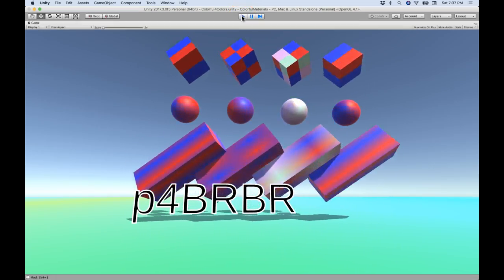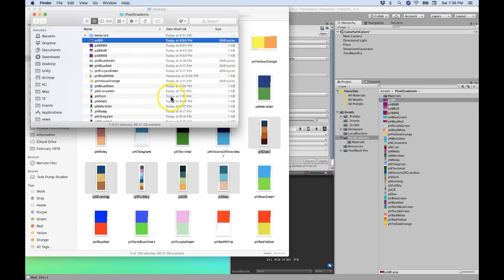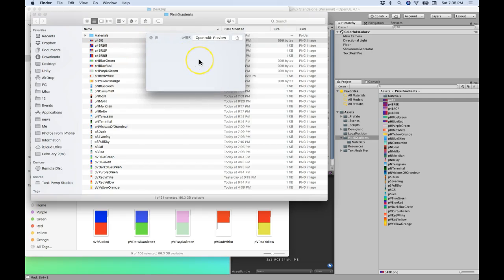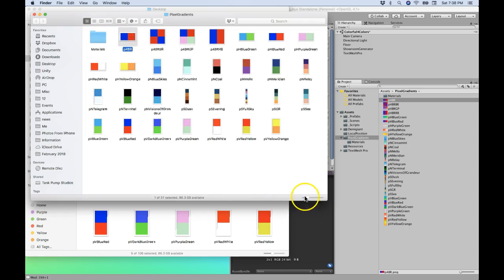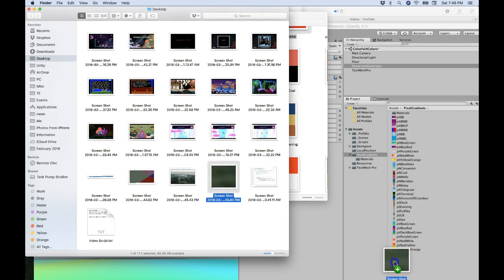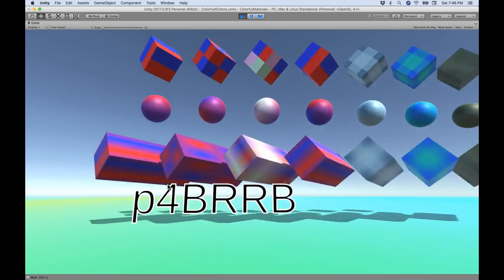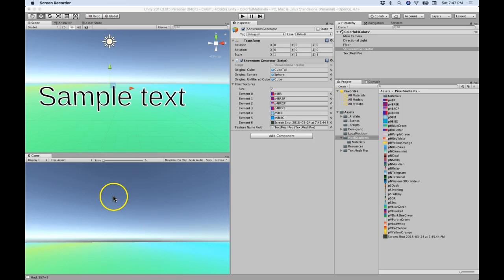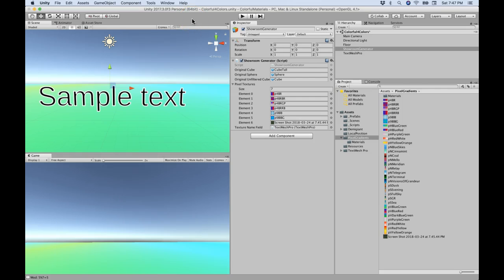Easy Colorful Gradients in Unity Pt 3 - Bigger Patterns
In this video we create gradients from other larger patterns like 4x4 pixels and 9x9 pixels as well as small clips of photos!  We get some cool results.